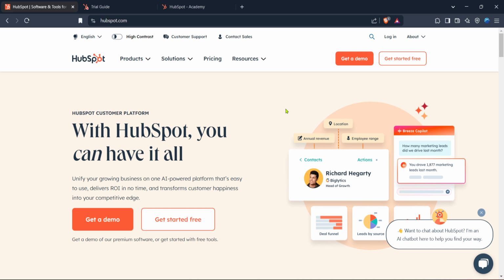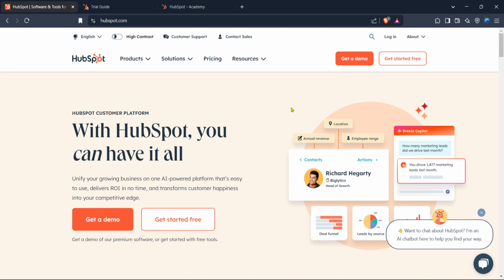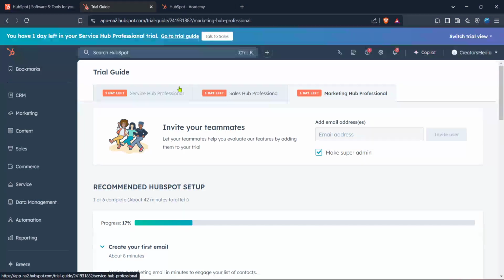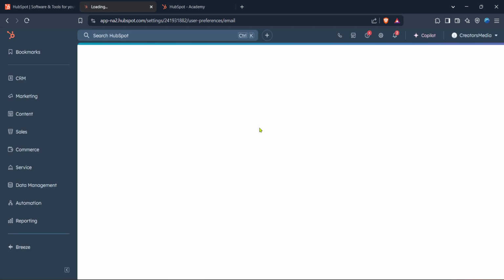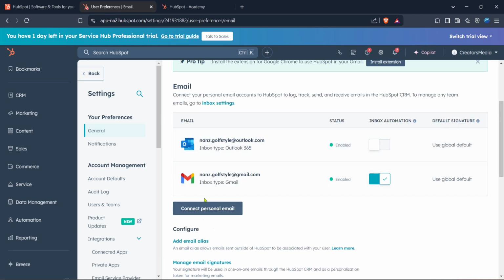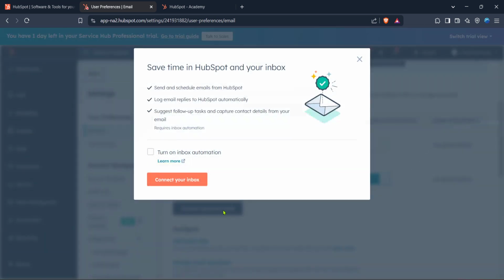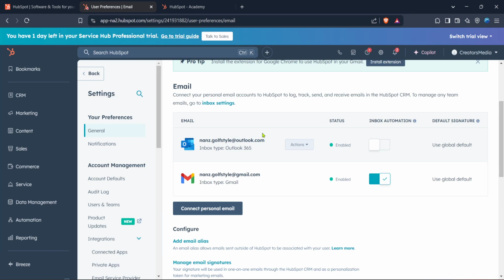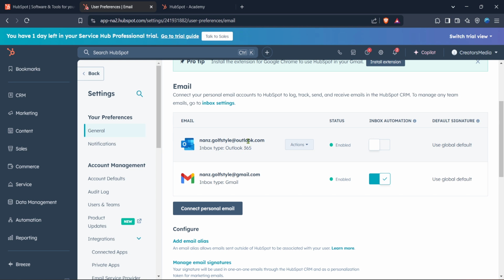How to Connect Your Hubspot Inbox (Full 2025 Guide)